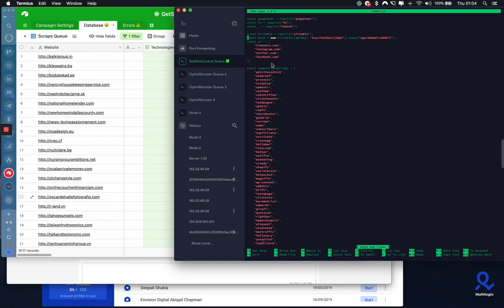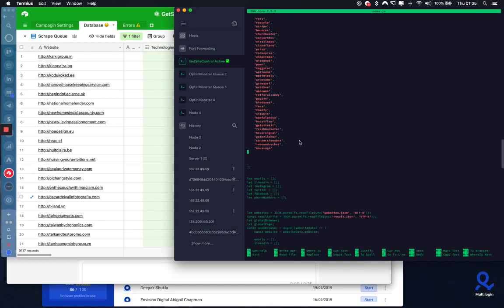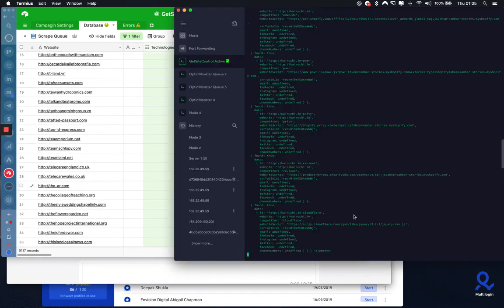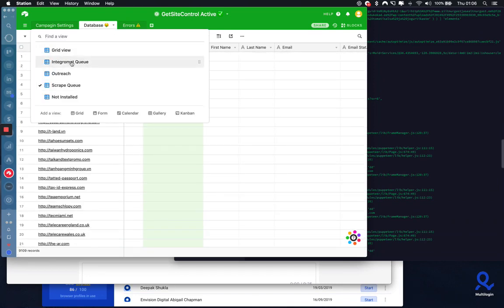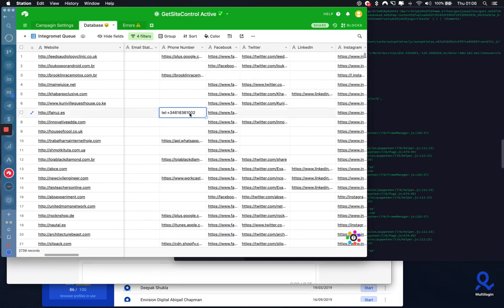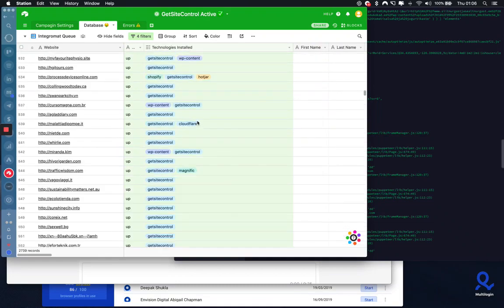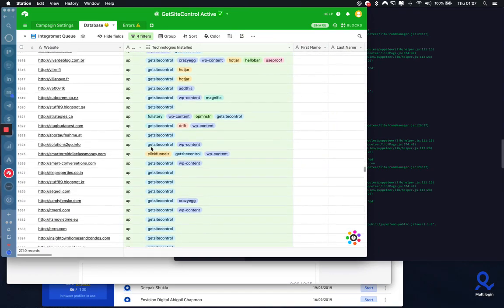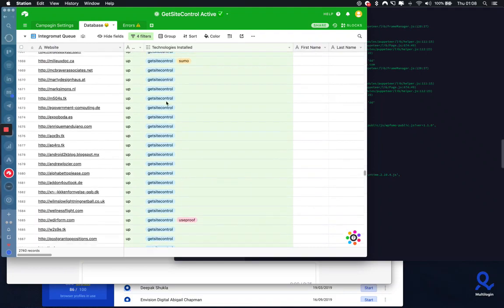Website Enrichment Tool: Technologies Installed, Emails, Phone Numbers & Social Media Profiles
Hello everyone, just sharing a little script and update from my previous videos on using Scrapebox to enrich websites with Social Media Profiles, Emails and Phone Numbers.

This is a script build in Node.js, it works off the Airtable API where I host my data, and we’re enriching millions of websites using publicly available data for our outreach strategy.

Here you can see the Script grabbing Website Hosts (Shopify, Wordpress etc) and a list of Website Plugins that I have defined.